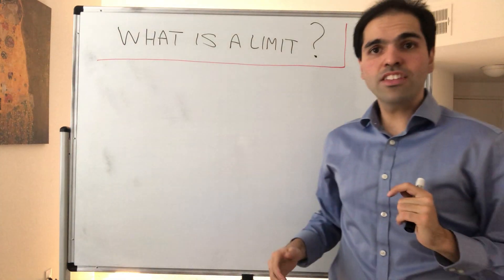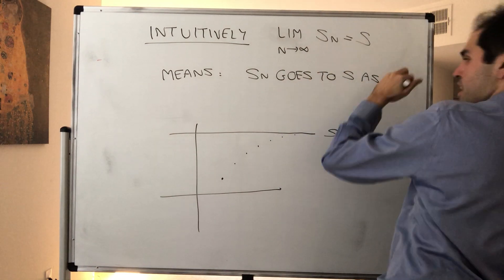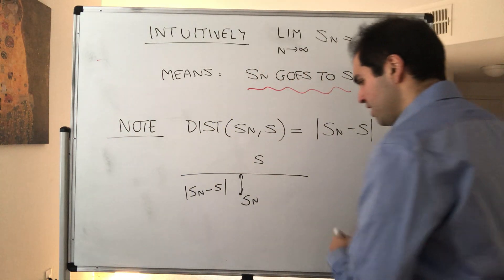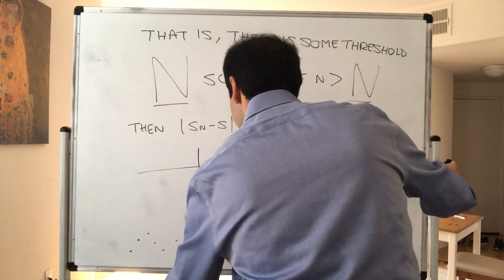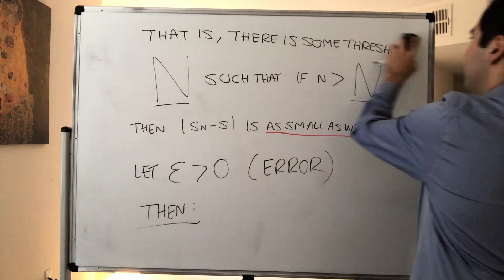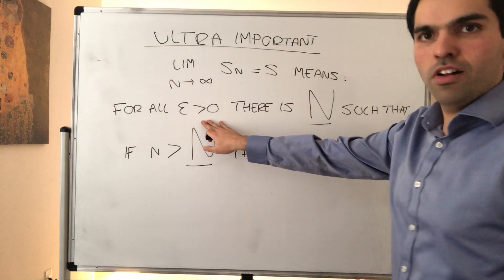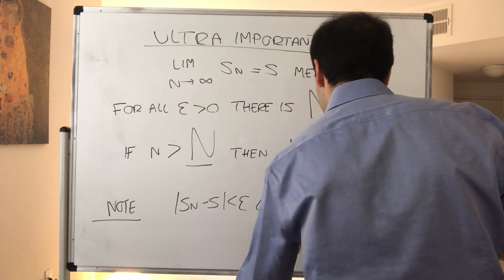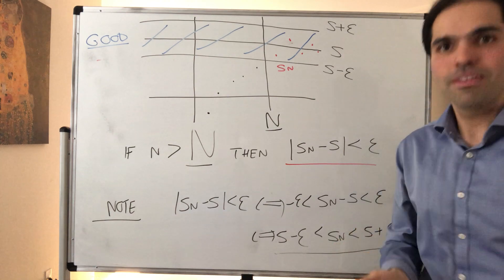Limit of a Sequence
In this video, I introduce the rigorous definition of a limit of a sequence, using Epsilon and N's. In the next set of videos, I illustrate this definition of calculating classical limits of sequences. Enjoy!